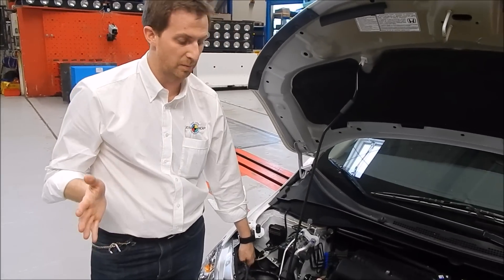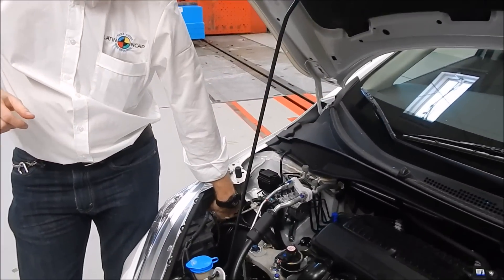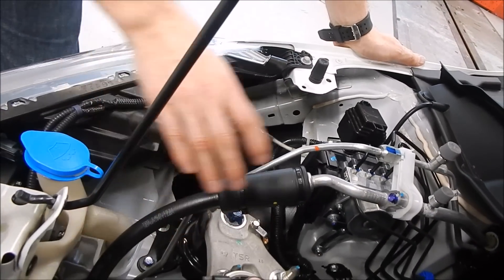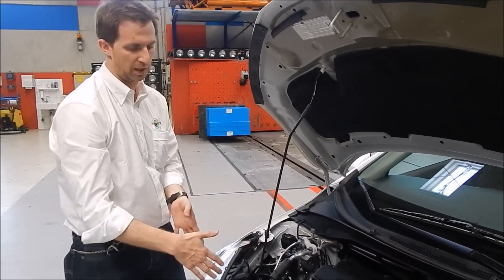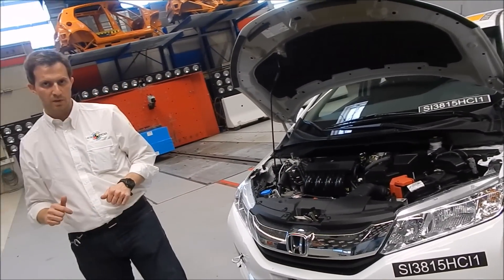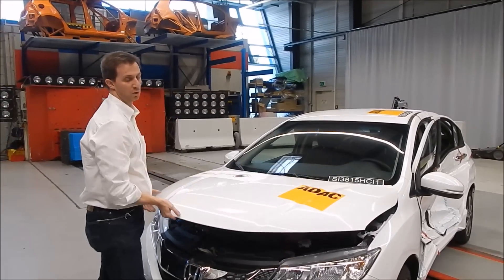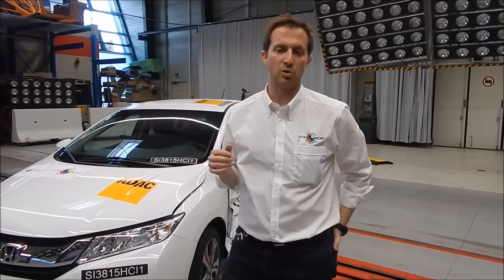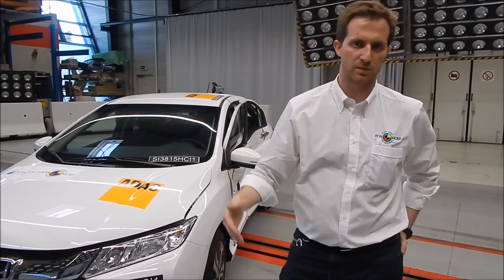Honda City Crash Test Press Day Latin NCAP | Autoblog Uruguay